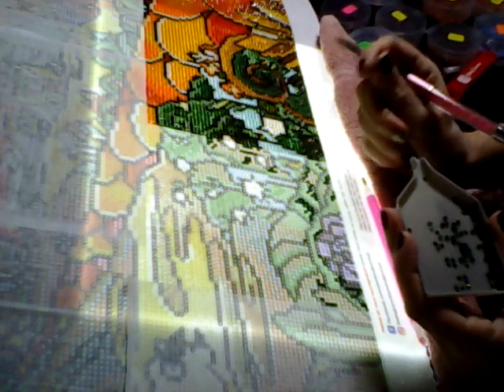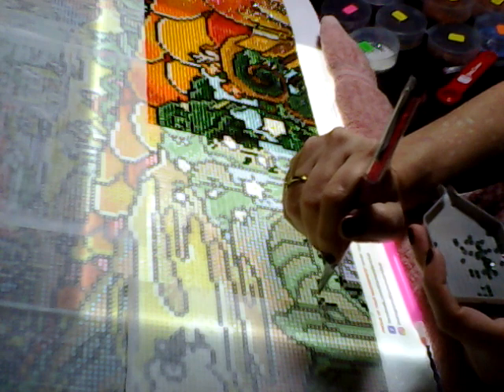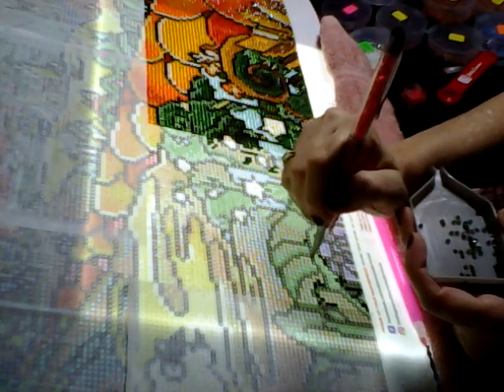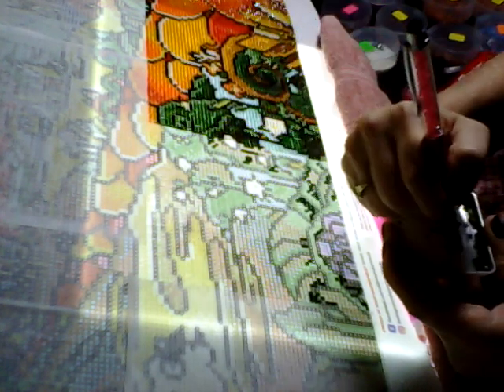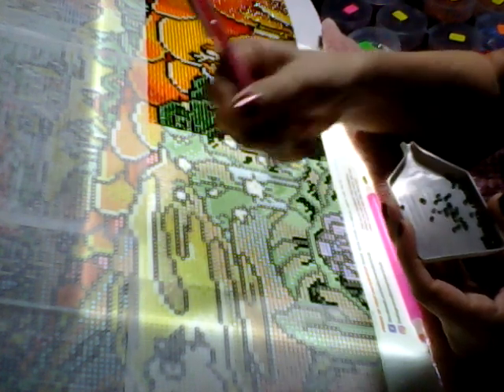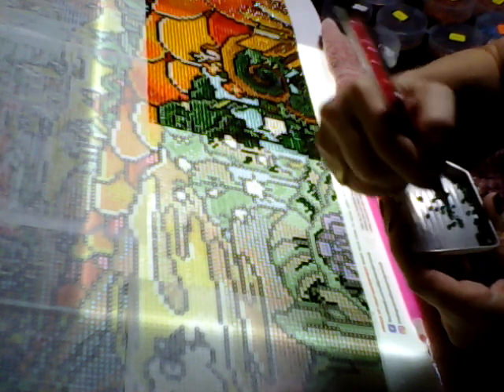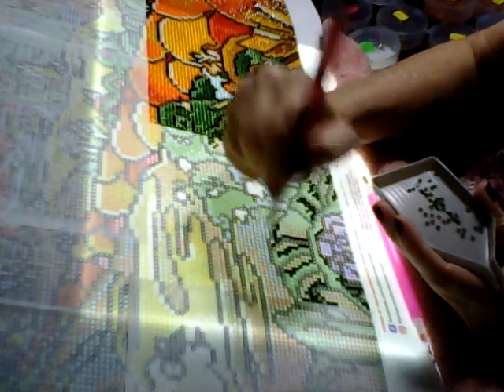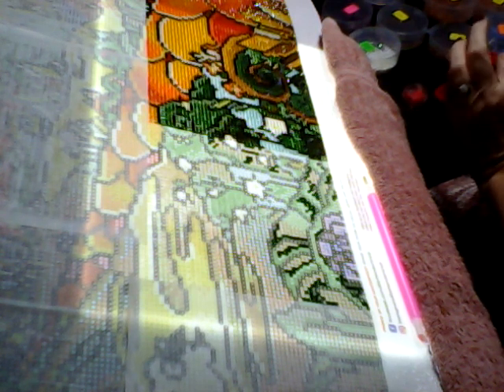Drill with me #18